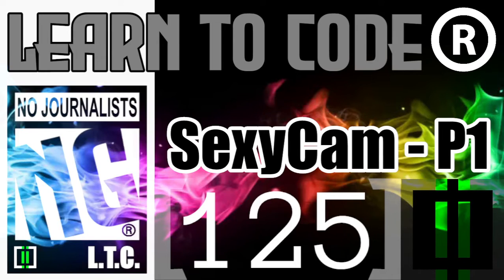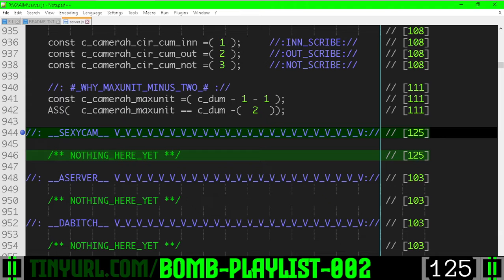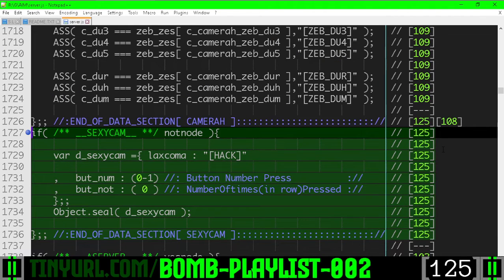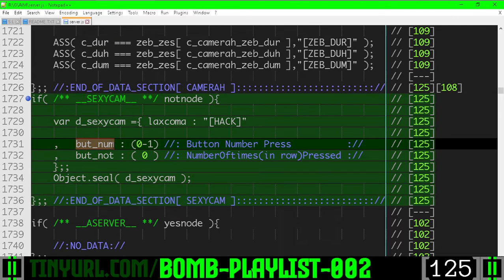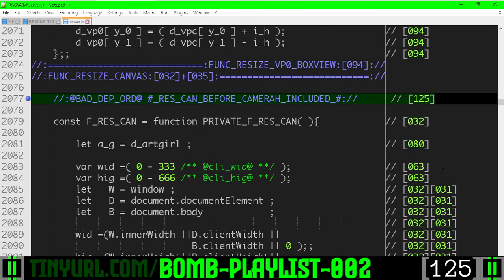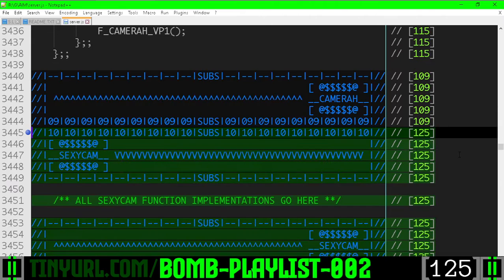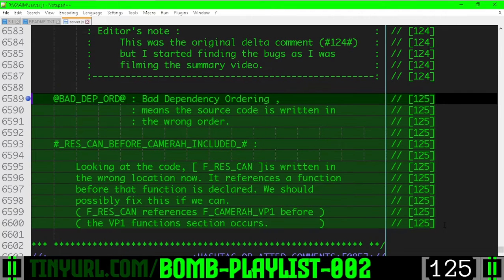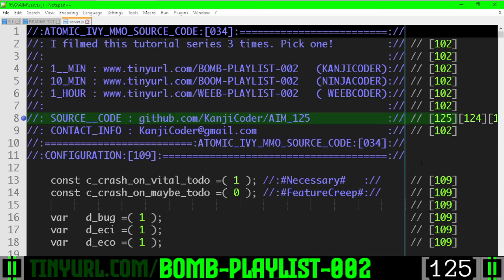125 : SexyCam - P1